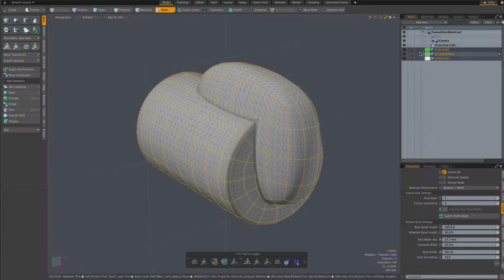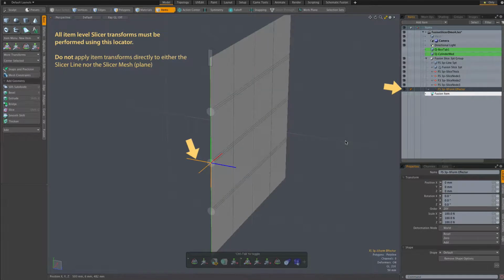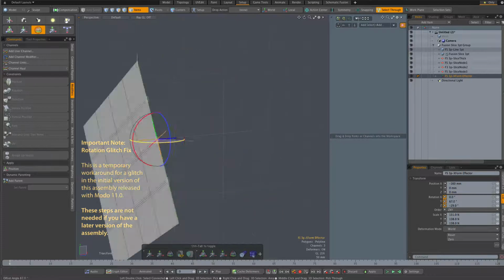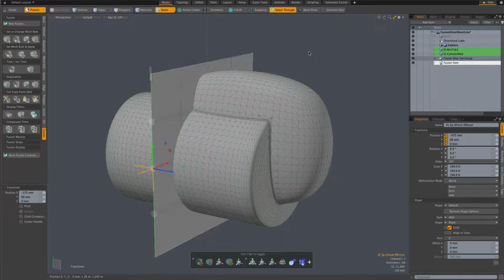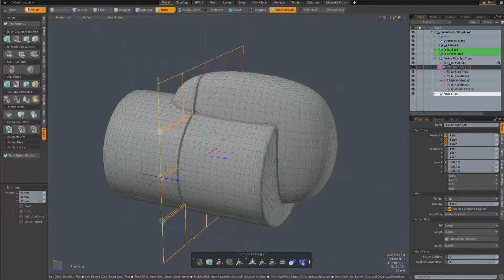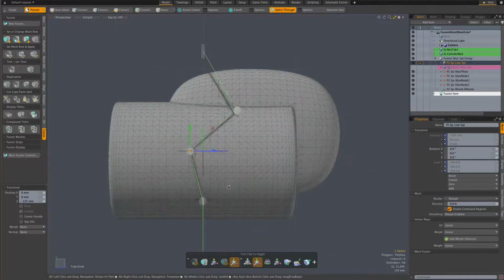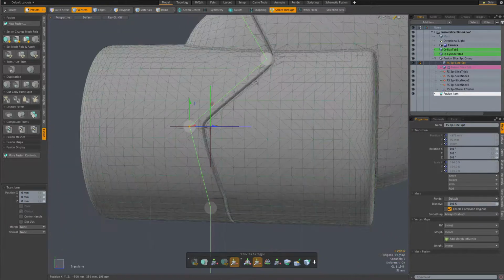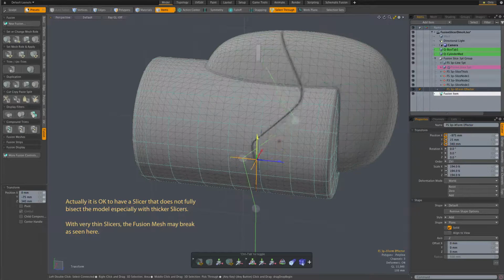MODO Quick Clip - MeshFusion - Slicer Assembly Workflow